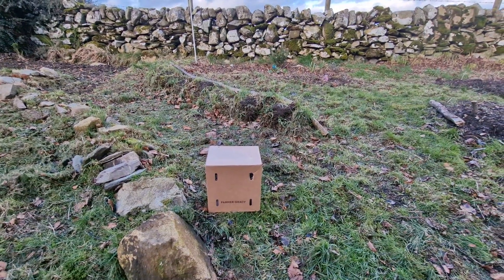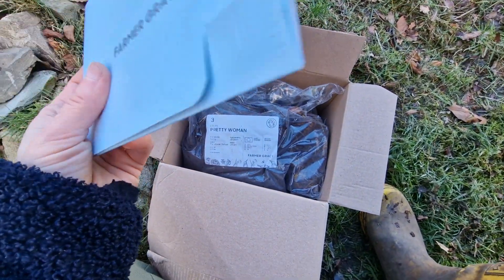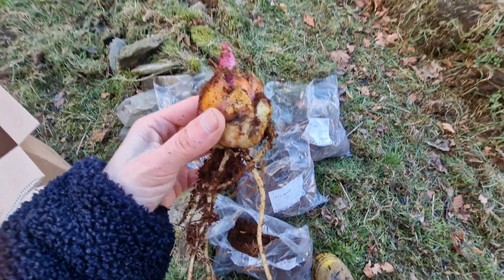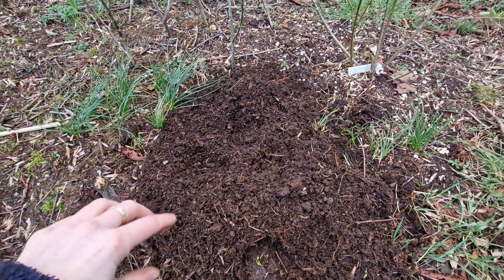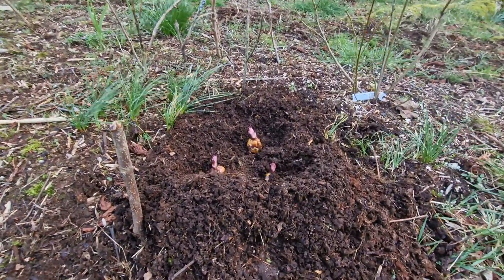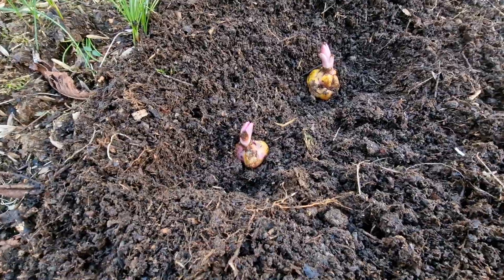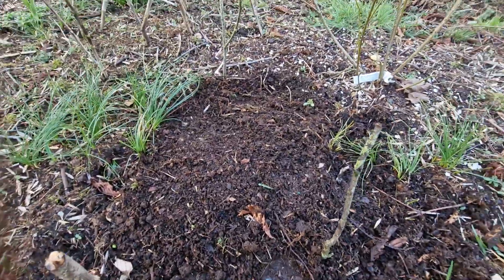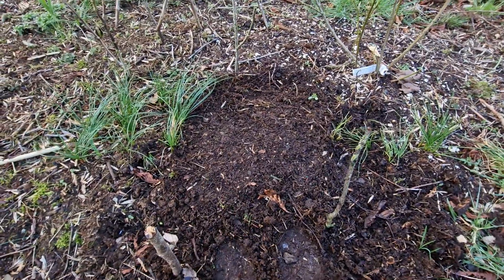Unboxing and planting bulbs of 'Pretty Woman' lily tree (Scotland, 22 February 2024)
My latest book, BASIL AND THE WALTZ OF COLORS, is available now in hardcover and digital formats here: